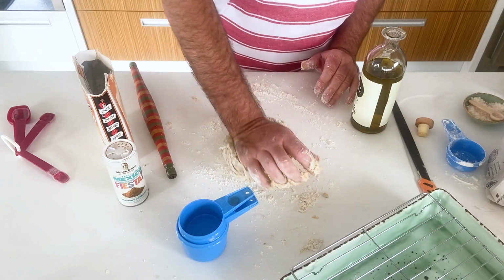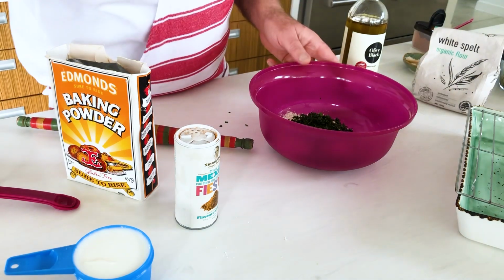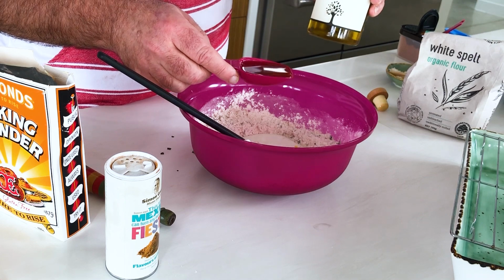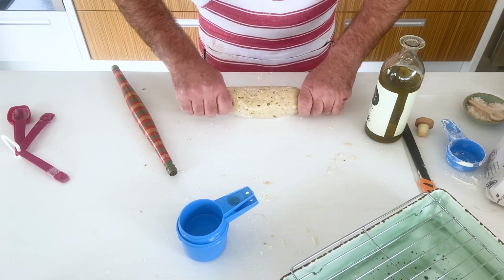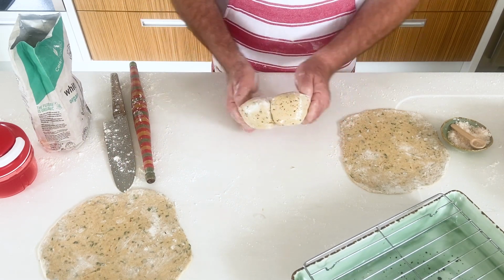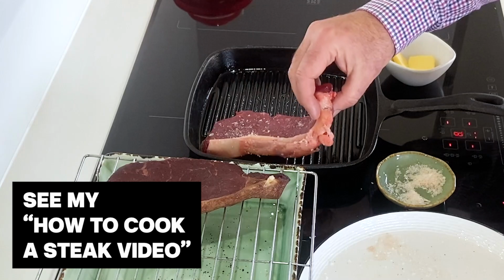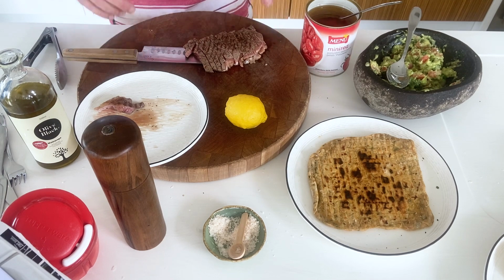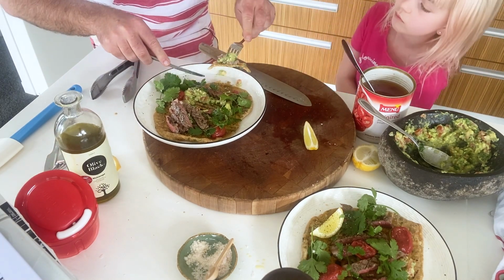Perfect Sirloin Steak on Authentic Mexican Flatbread | Best Steak Tutorial 🥩🌮 - Chef Simon Gault!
Master the art of perfectly cooked Sirloin Steak paired with homemade Mexican Flatbread and creamy Guacamole! Dive into this tutorial where I break down each step, ensuring you craft an impeccable, healthy, and mouthwatering Mexican dish. If you've been searching for the ultimate steak and flatbread combo, this is your go-to guide. Don't miss out on this authentic Mexican culinary experience – it's pure gastronomic delight!

Spiced Mexican Flatbread🌮

Serves 4-6
Ingredients:

 • 1¼ cups Spelt flour, plus extra for dusting
 • A generous pinch of salt
 • 1 teaspoon Mexican seasoning
 • ¼ cup fresh coriander, chopped
 • ½ teaspoon baking powder
 • 1 cup plain yoghurt
 • 1 tablespoon extra-virgin olive oil, with more for cooking and drizzling

Instructions:
1. Begin by combining the Spelt flour, salt, Mexican seasoning, coriander, baking powder, yoghurt, and olive oil in a large mixing bowl. Mix the ingredients using a spatula until they form a cohesive dough.

2. Lightly flour a work surface and knead the dough until it's smooth and pliable.

3. Wrap the dough in cling wrap and set it aside, allowing for a resting period. This time can be used to prepare other dishes, such as guacamole or sirloin steak.

4. After your steak is set to rest, divide the dough into either four or six even portions, depending on your desired flatbread size.

5. Flatten each dough portion with your hands. Then, using a rolling pin, roll each into a thin, pizza crust-like thickness.

6. Preheat a ribbed cast-iron or regular frying pan on high heat. Before cooking each flatbread, drizzle the pan with some extra olive oil.

7. Cook each flatbread on one side for about 1-2 minutes, then flip and cook for another 1-2 minutes, or until golden spots appear.

8. Once cooked, remove the flatbread from the pan and keep warm. Repeat the cooking process for the remaining dough portions.

9. Before serving, brush each flatbread with more olive oil for a rich finish.

Serving Suggestion:
Lay the flatbreads on plates and top with slices of rested sirloin steak and dollops of guacamole. Garnish with fresh coriander, a squeeze of lime, and an added drizzle of olive oil. Season with salt and cracked black pepper. Consider adding vibrant Mini Tomatoes from Italy for an extra pop of colour and flavour.

🕒 Timestamps:
⏰ 00:00 Intro
🍞 00:31 Flat Bread Recipe
🍴 3:38 Rolling Flat Bread
🔥 04:46 Cooking Flat Bread
🥩 05:40 Searing Sirloin Steak
🍽️ 06:05 Plating Up
🔪 06:15 Slicing Steak